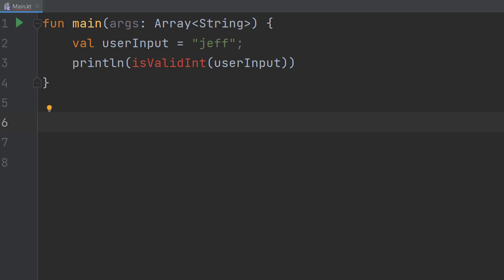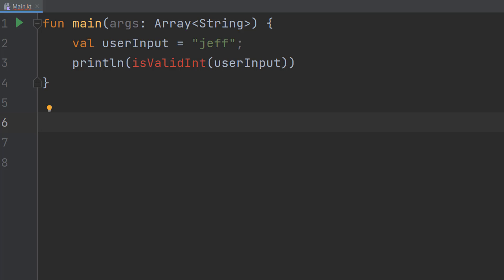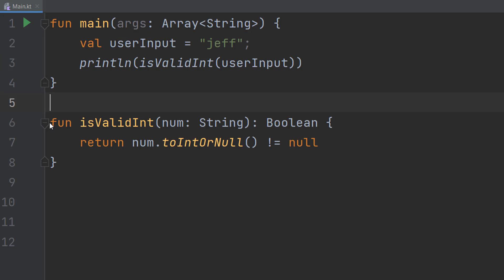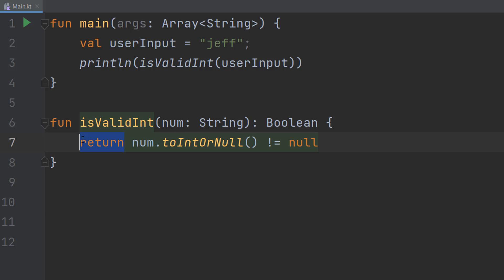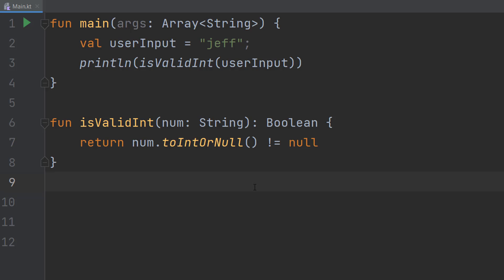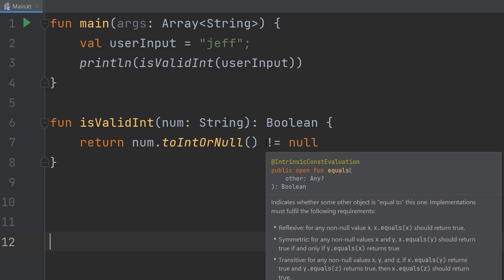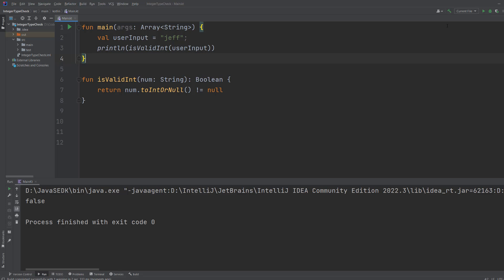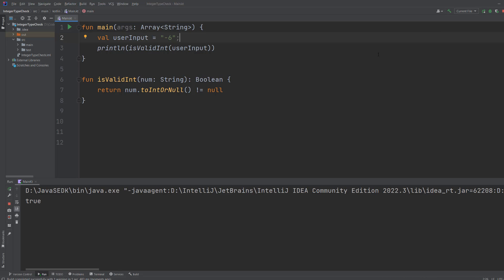Kotlin Validation: How to Check If a String is an Integer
Greetings, in this Kotlin tutorial we shall be checking if a string is a valid integer. This validation will also allow for negative integers, for example -5 would be considered valid. 22 and 0 would also be considered valid. 2.2 and -4.20 would be invalid as they are not integers. This is great if you want to ensure your user inputs only an integer.

You can also remove the check for a - symbol if you only want the user to input a positive integer/whole number.

This Kotlin tutorial will work with Android Studio.